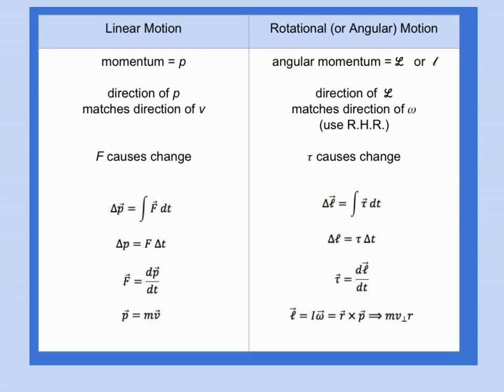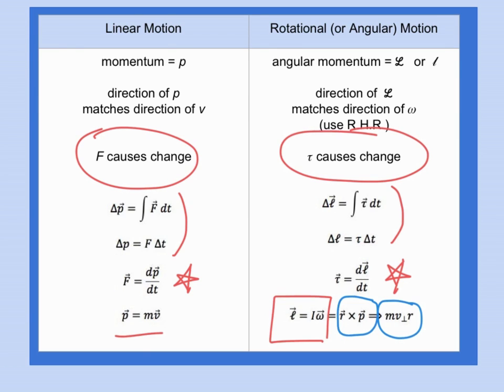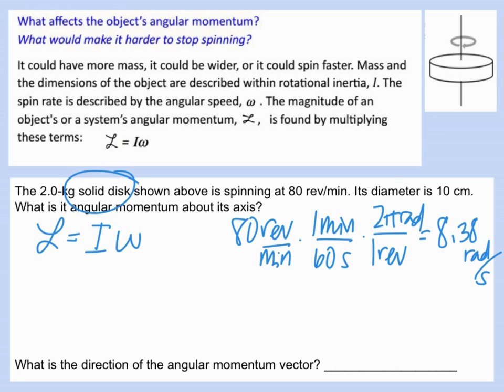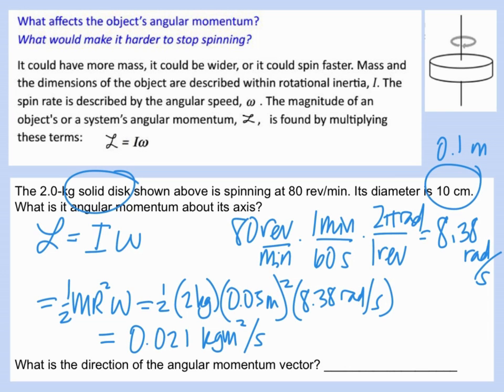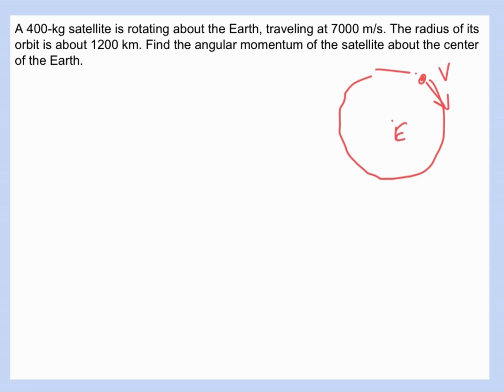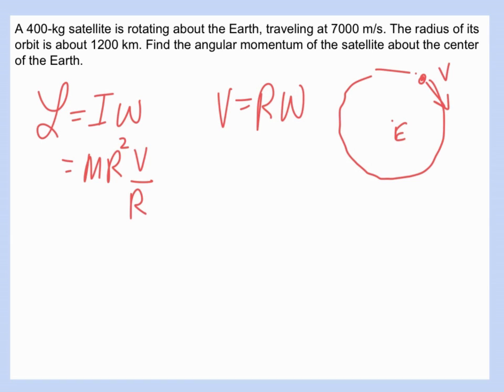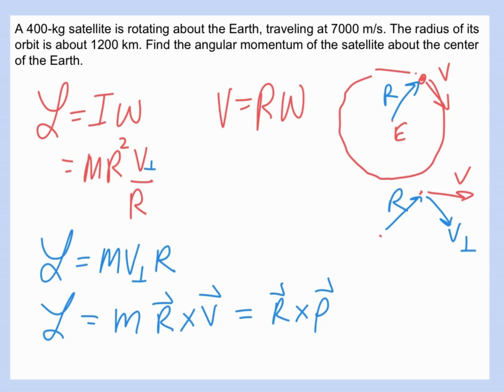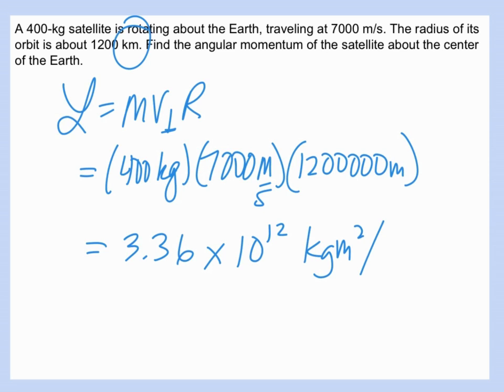angular momentum examples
How to use the two formulas for angular momentum